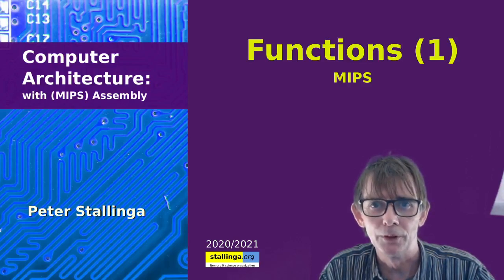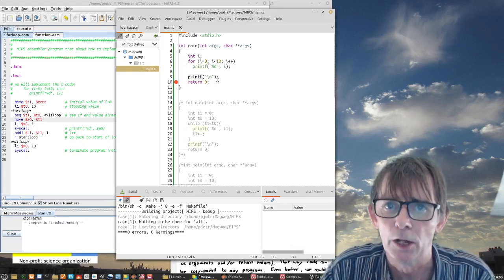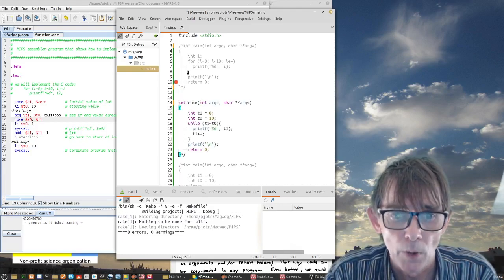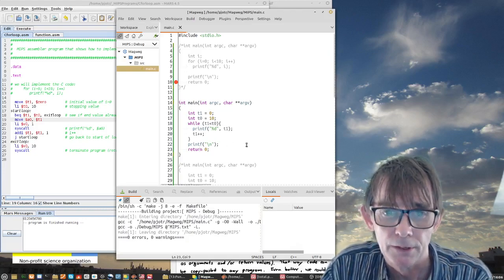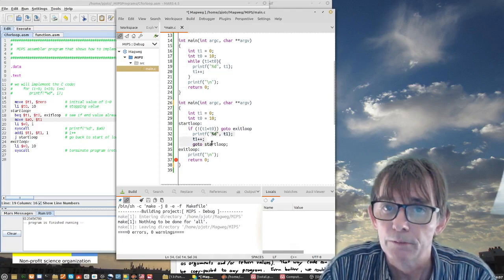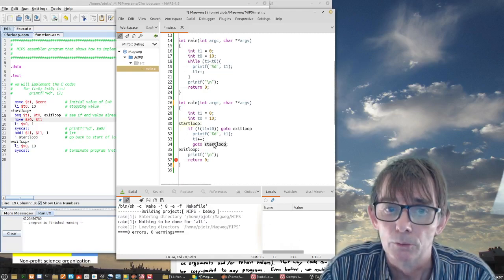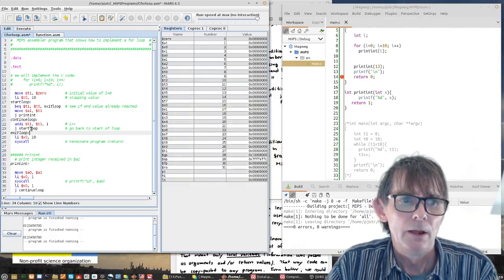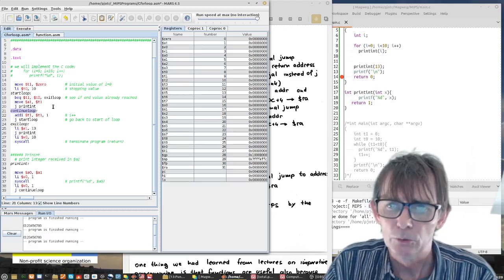Computer Architecture: MIPS Functions 1 (jal, jr, $a, $v)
We convert a for-loop into a while-loop and then into a construction with if-goto. Then we place the instructions inside the loop in a separate piece of code, a function. To increase flexibility, we pass the information to the function in $a registers and return values in $v registers. Moreover, to be able to call the function anywhere in the code, we need the jal (jump-and-link) instruction and return from the function by jr (jump register).

#  MIPS assembler program that shows how to implement a function  #

.data

.text

# we will implement the C code:
#     for (i=0; i != 10; i++)
#        printf("%d", i);

  move $t1, $zero         # initial value of i=0
  li $t0, 10              # stopping value
startloop:
  beq $t1, $t0, exitloop  # see if end value already reached
  move $a1, $t1
  jal printint
continueloop:
  addi $t1, $t1, 1        # i++
  j startloop             # go back to start of loop
exitloop:
  li $a1, 13
  jal printint
  li $v0, 10
  syscall                 # terminate program (return)

Prinint
  # print integer received in $a1
printint:
  move $a0, $a1
  li $v0, 1
  syscall                 # printf("%d", $a0)
  li $v0, 1
  jr $ra